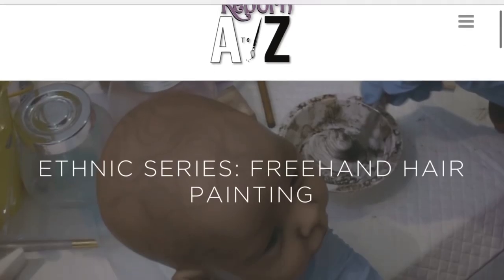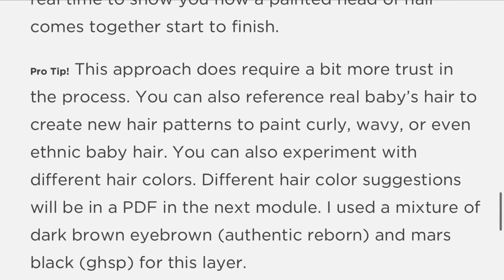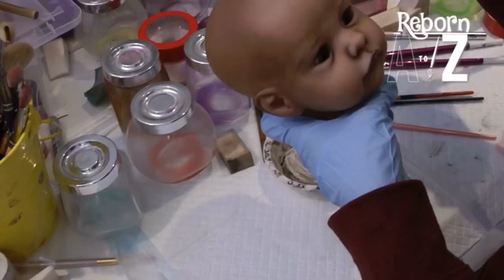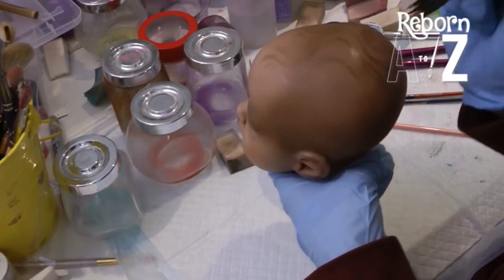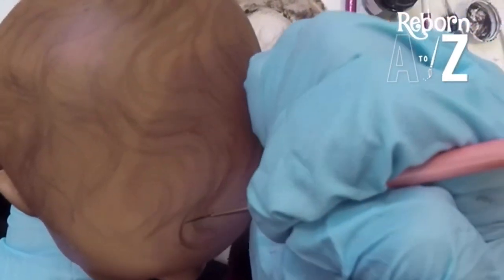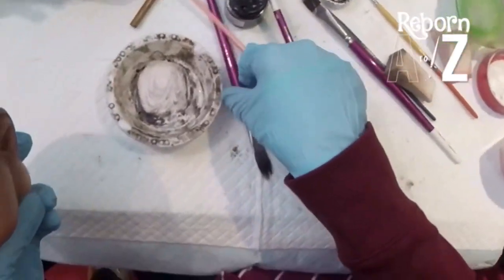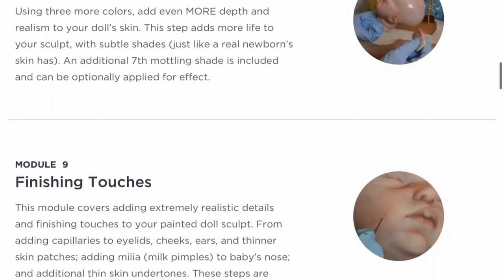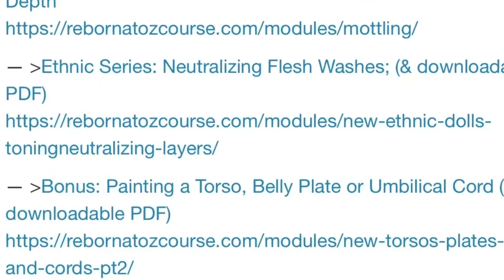Stay Home! FREE Reborn Hair Painting Tutorial - Master Class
**Part of the stay home learn with me over 1.5hrs of FREE reborn doll making content below: (click the links below to watch - no registration required)**
-- Reborning Basics: First 3 Layers of Mottling for Skin Depth

-- Bonus: Painting a Torso, Belly Plate or Umbilical Cord (& downloadable PDF)

-- Reborning Basics: Inserting and Setting Eyes in an Awake Doll

-- Advanced Series: Painting Milia, and Lip Blisters and Gums

My reborning course is up to 60 video modules, includes PDFs and charts, and is over 20 hours of content, and follows 3 babies start to finish. To unlock all videos and content, with the promo, you can still get that here: Reborn A to Z Course.

AND Even more awesome! If you're a course member already, I've also released another 4 hours of FREE content within the course! My first case study, painting prototype "Payten" by Angela Degner.